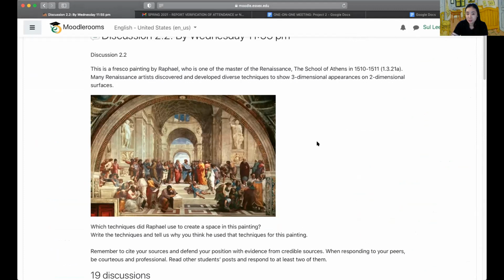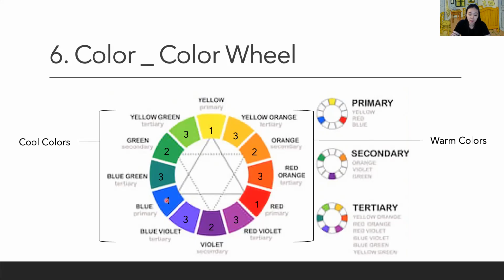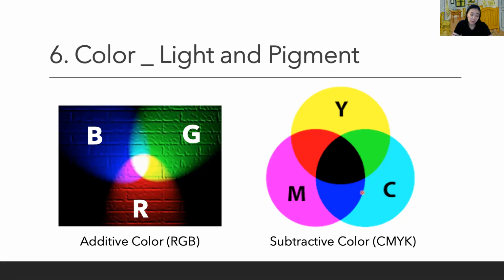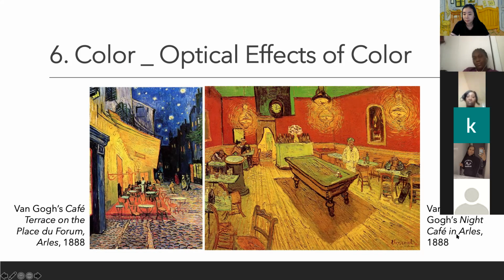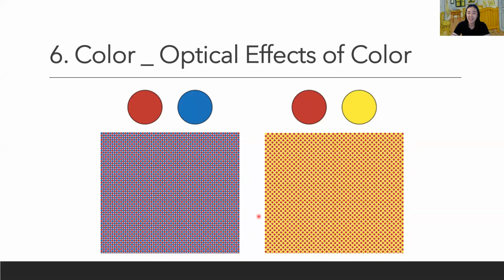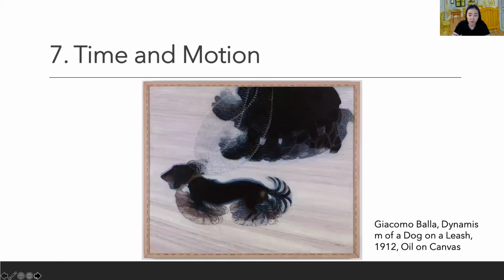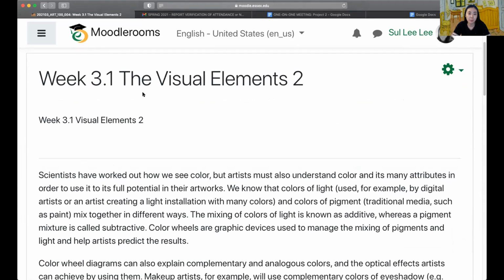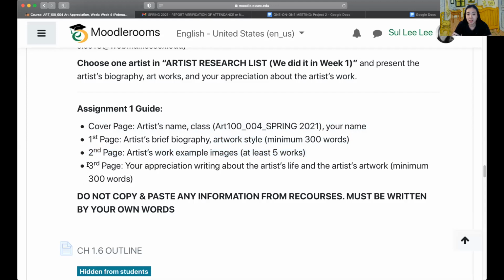Art 100 004 Visual Elements 2